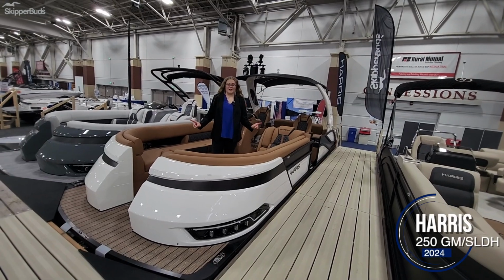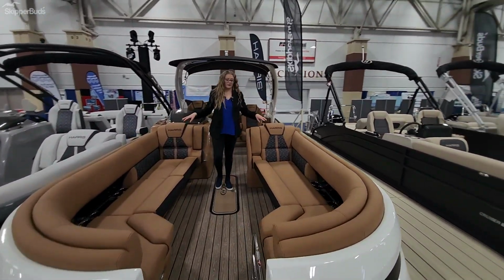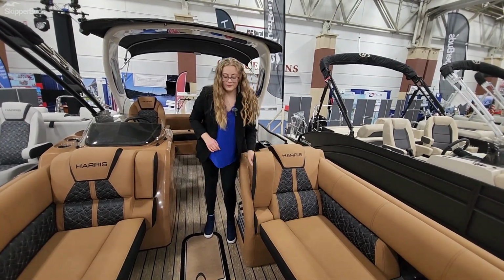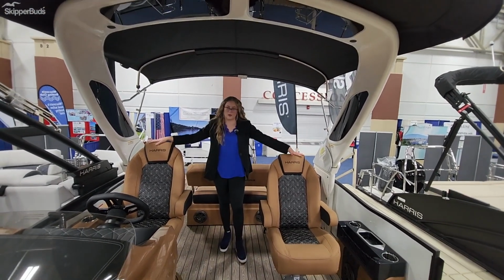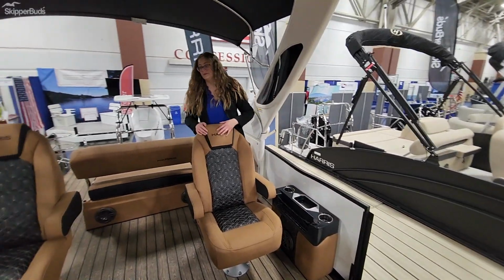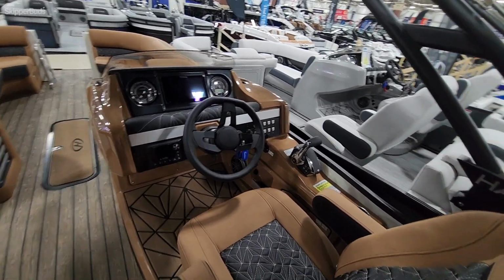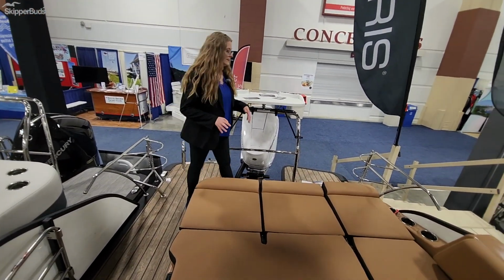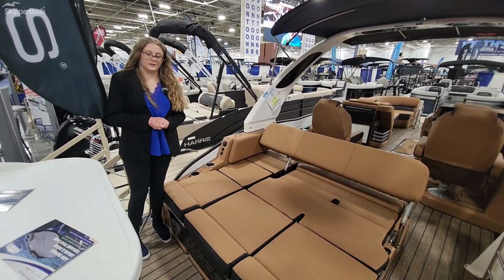2024 Harris 250 Grand Mariner SLDH Tri-Toon Tour SkipperBud's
Show your friends the true meaning of "luxury" aboard the gorgeously styled Grand Mariner. Spectacular power and smooth performance infuse the day with fun. With a totally redesigned look, the Grand Mariner stuns everyone on the lake with it's sweeping lines and sloped silhouette. Our soft-touch vinyl and luxurious furniture keep your family comfortable, while the Mercury engine puts plenty of power for watersports at your fingertips.